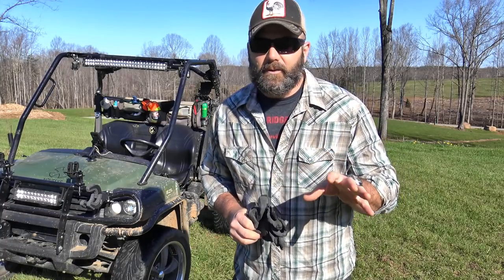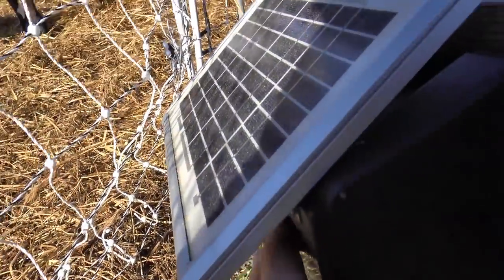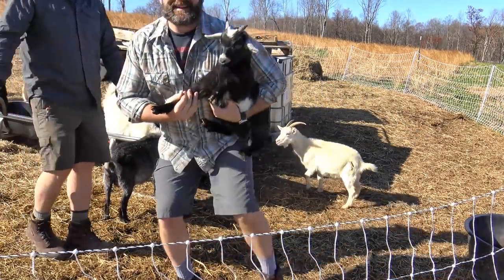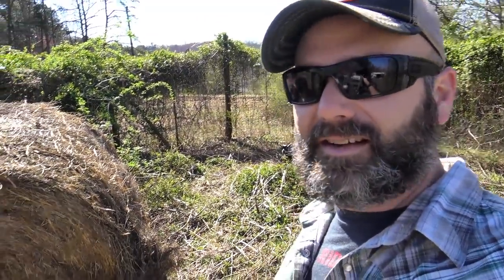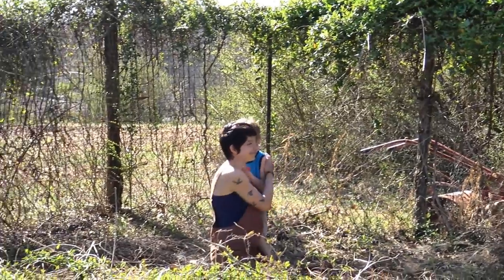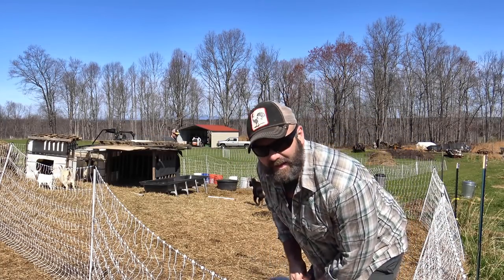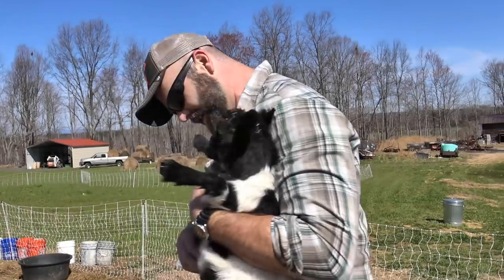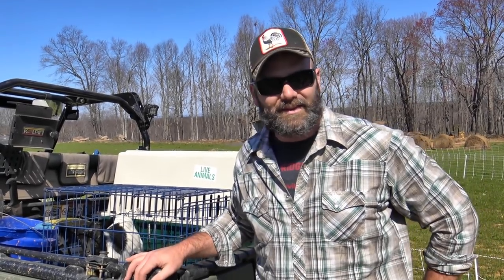HORSE TRADING??? NOPE...GOAT TRADING...BYE BYE BLACK GOAT!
Today's Vlog is all about doing some trading with my neighbor's and catching goats...if you didn't already know...it's tough to catch a goat!!!  Watch us struggle as we run around and capture the goats to do a bit of "Goat Tradding" for some mechanic work on the old Bronco!  Hope Ya'll enjoy!

STONEY RIDGE FARMER AMAZON STORE:

Zareba Fence Controller Solar